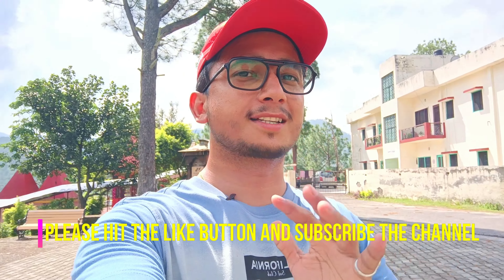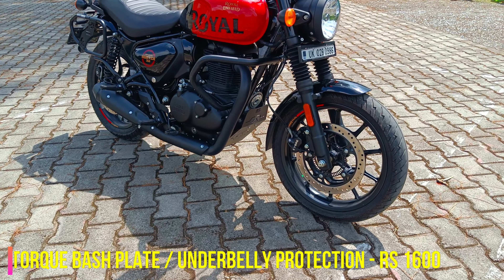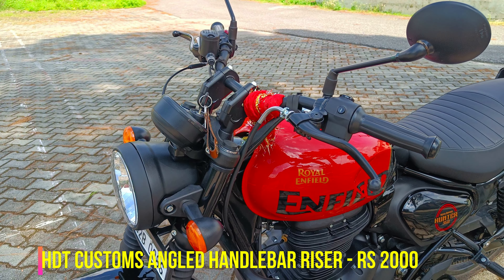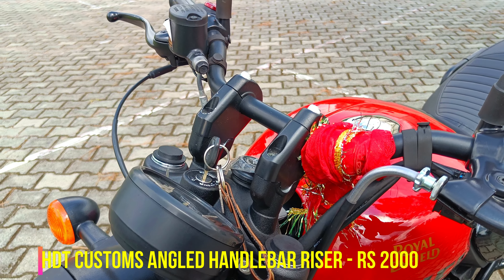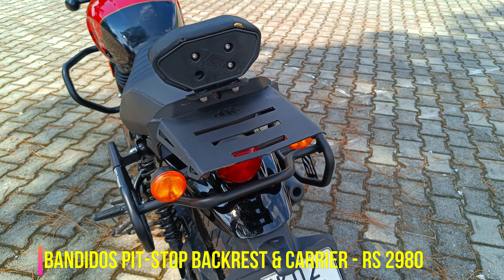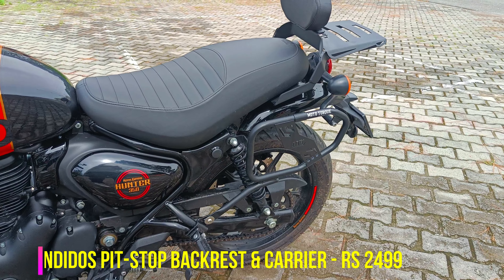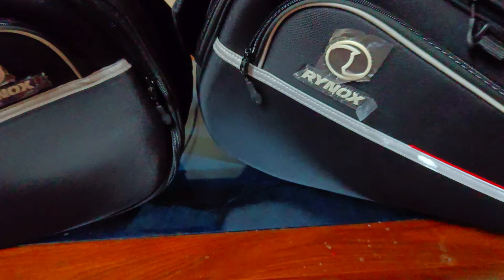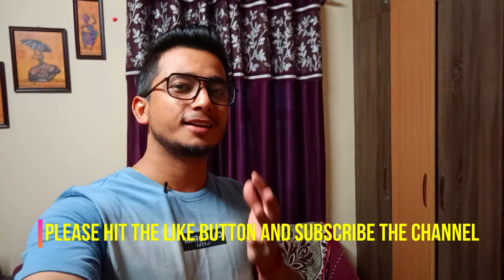BEST MODIFIED HUNTER 350 | HANDLEBAR RISER FOR HUNTER 350 | HUNTER 350 BACKREST | HARSH AS WELL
ROYAL ENFIELD HUNTER MODIFICATION IN BUDGET | BEST MODIFIED ROYAL ENFIELD HUNTER TOURING SETUP

PRODUCT LINKS
1) MOTO TORQUE BASHPLATE / ENGINE GUARD